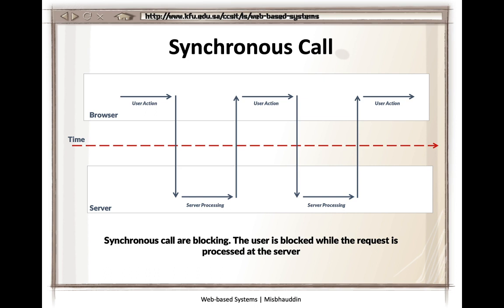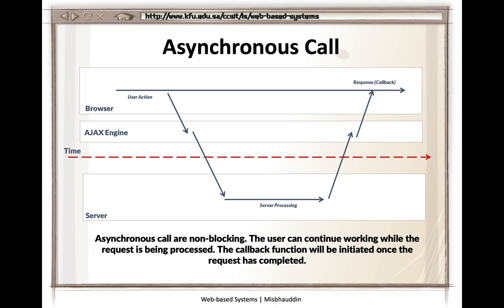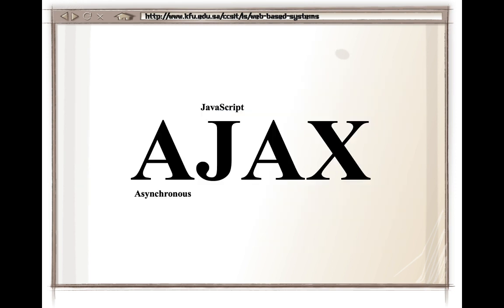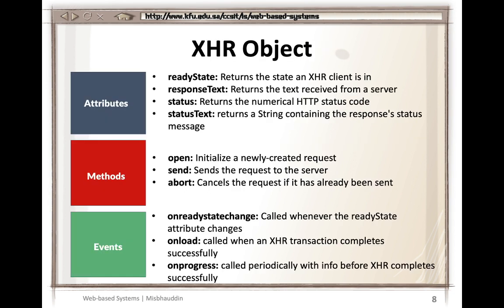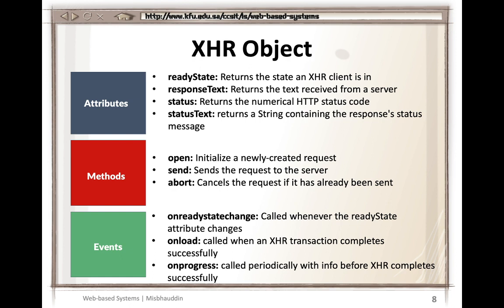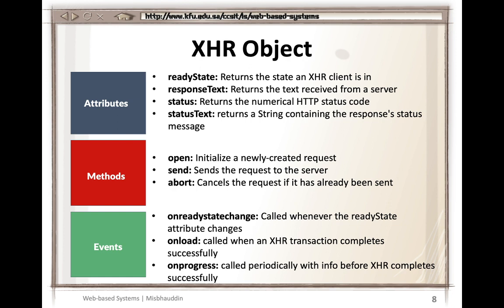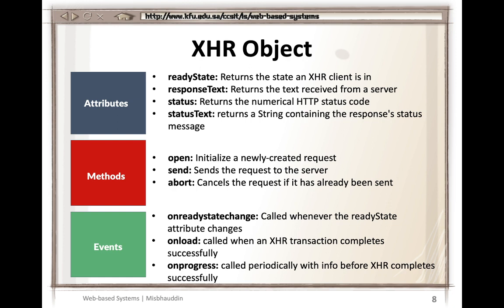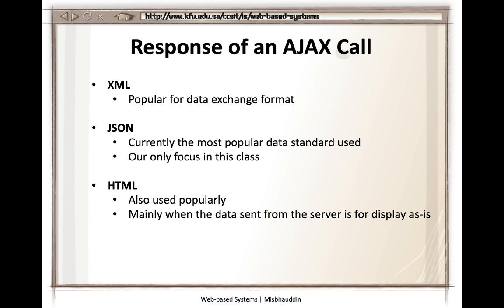JavaScript - AJAX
In this lecture, we briefly cover what is AJAX and What is XHR?